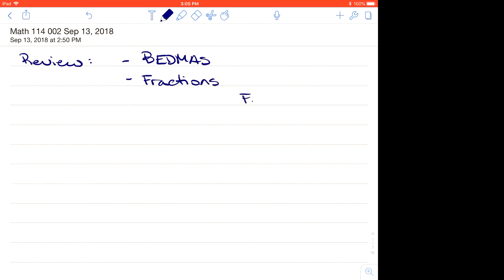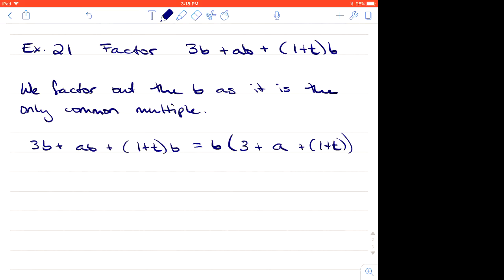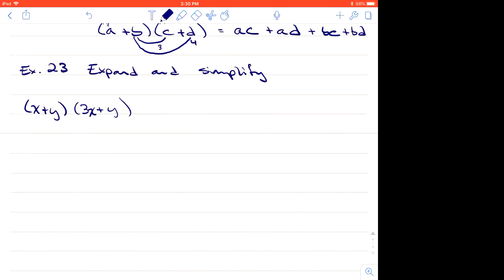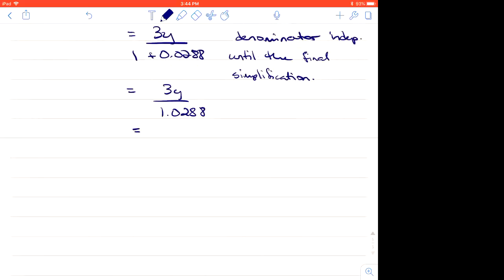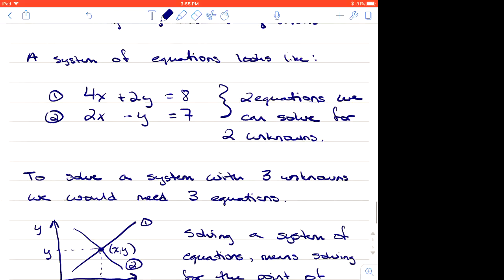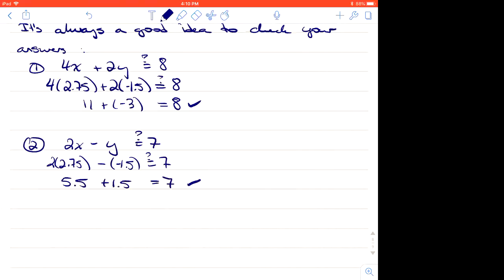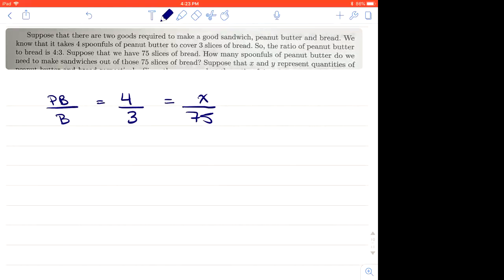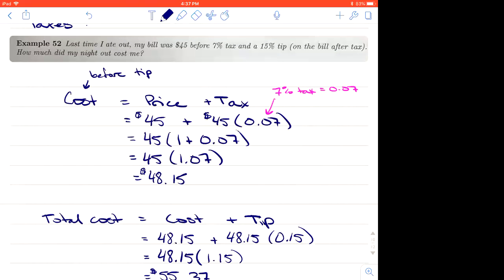Math 114 002 Sept 13 2018